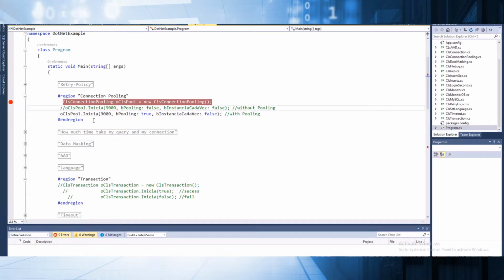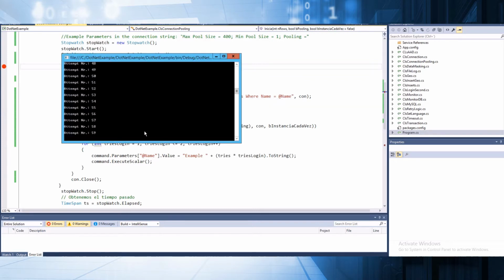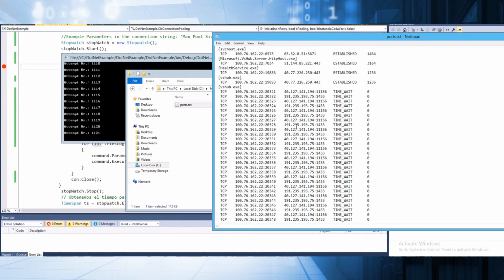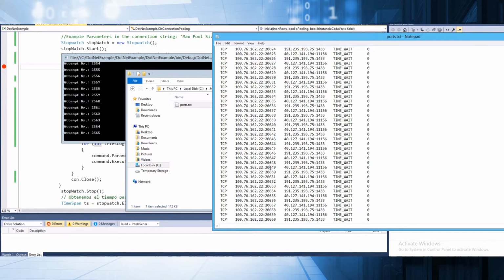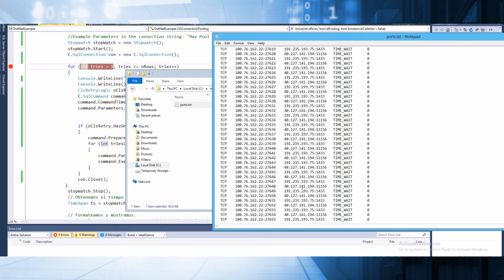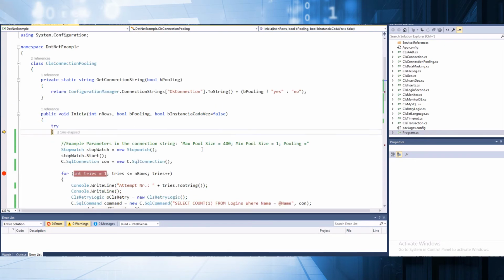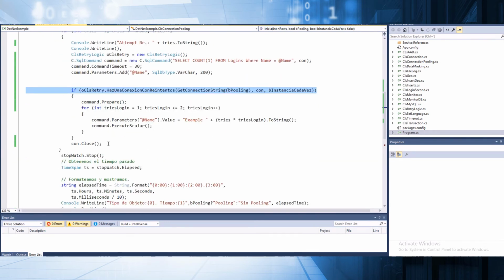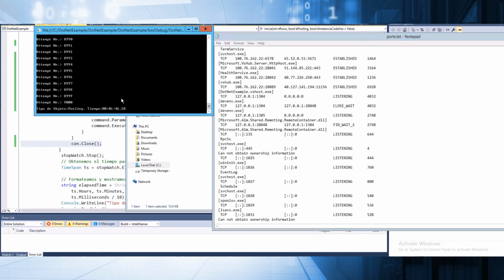English Chapter15 Which is the impact using Connection Pooling or not in Azure SQL Database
Which is the impact using Connection Pooling or not in Azure SQL Database